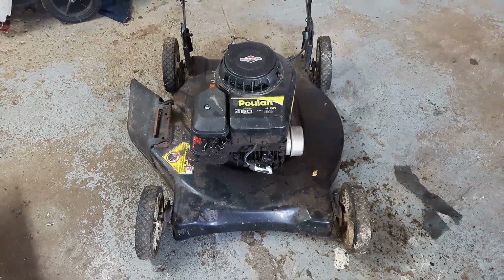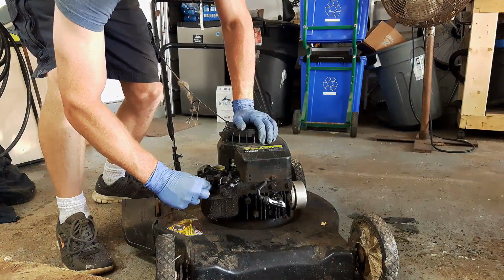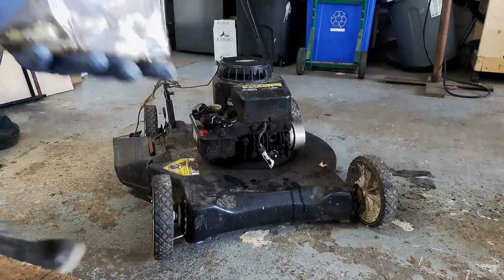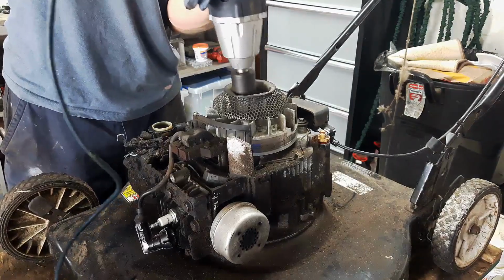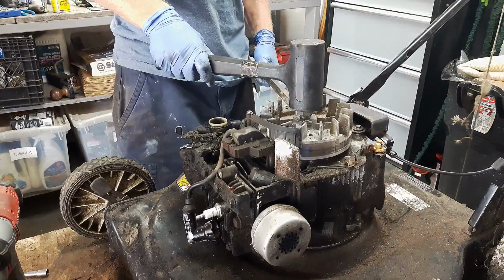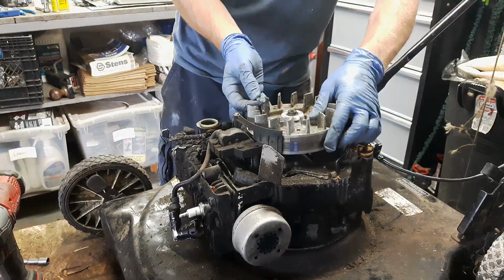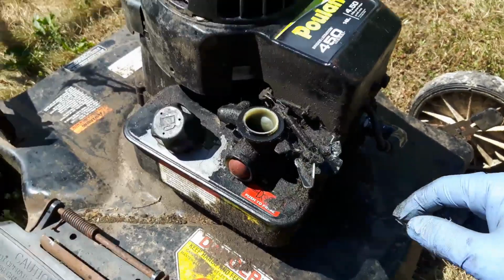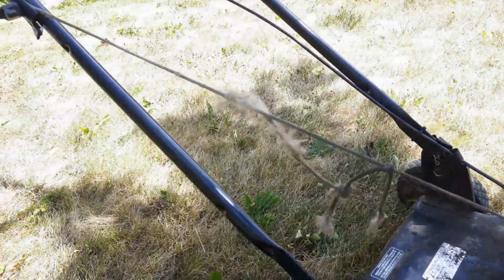Troubleshoot a Lawnmower That Won't Start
In this video, I diagnose and fix a lawnmower that won't start.